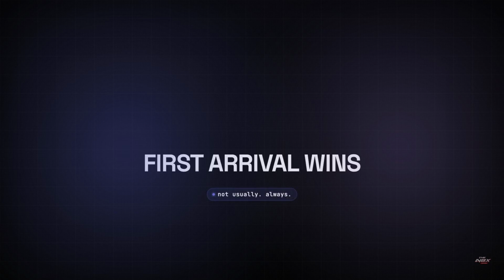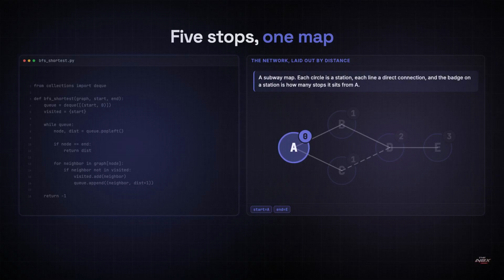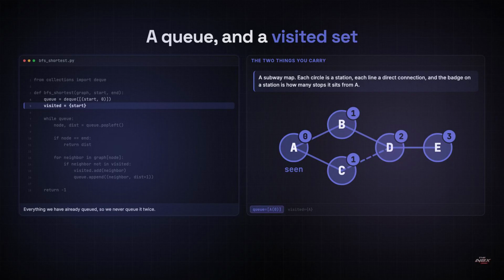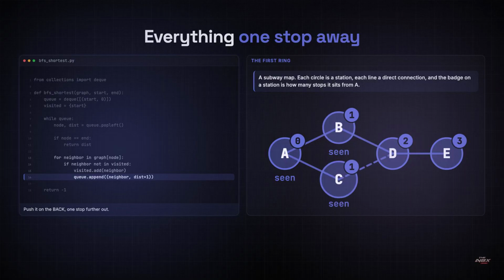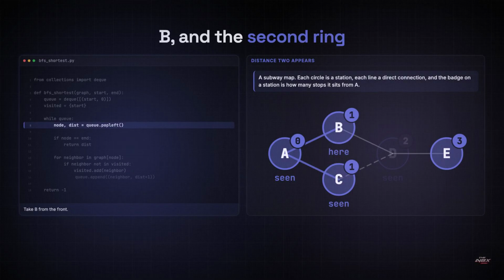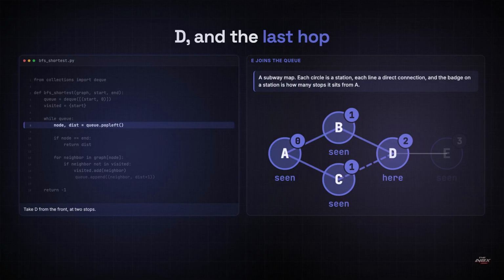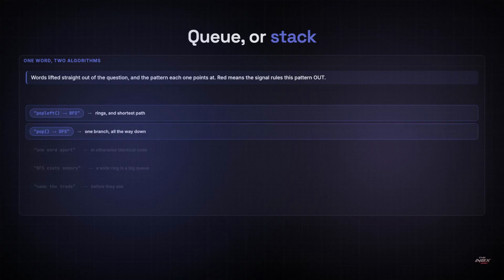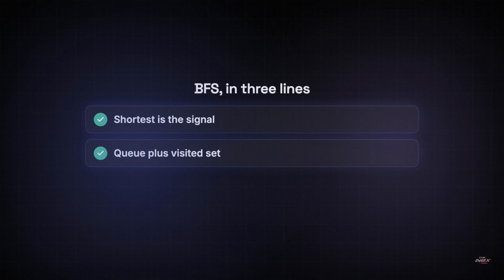BFS — Why The First Time You Arrive Is Always The Shortest Way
The first time you arrive is already the fastest route.

In this video, THE NBX STUDIO breaks down breadth-first search traced line by line, and why a queue is what makes it shortest

⏱️ CHAPTERS
00:00 - The first arrival wins
00:17 - The words that give it away
00:47 - The subway map
01:12 - A queue and a visited set
01:34 - Take from the front
02:26 - One stop away
03:15 - Why visited matters
03:54 - Arriving at E
04:11 - Queue or stack
04:39 - The four problems to go and do

User Queries:
bfs explained simply
breadth first search python
bfs shortest path unweighted
bfs vs dfs difference
why queue for bfs
level order traversal binary tree
number of islands bfs
rotting oranges solution
word ladder bfs
dsa patterns for interviews
graph traversal interview
faang interview dsa patterns